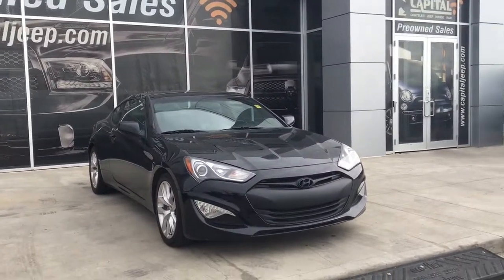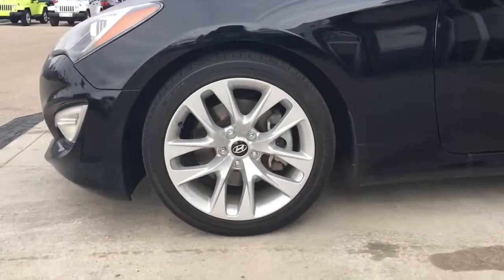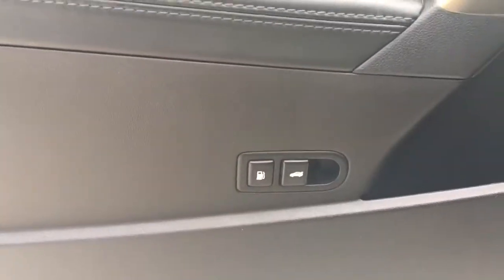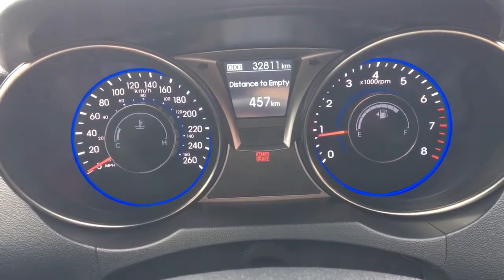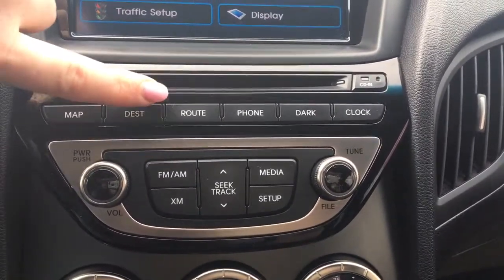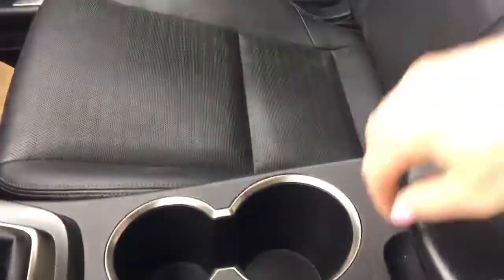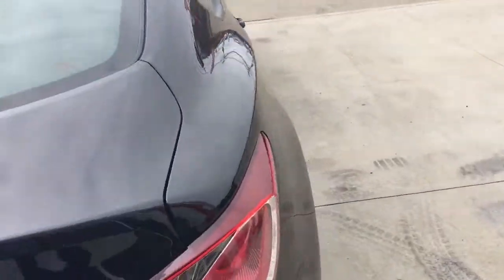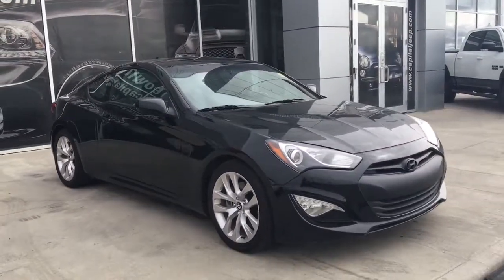2013 Hyundai Genesis 2.0T|Leather|Navigation|Sunroof|Heated Seats|Capital Jeep Walk Around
This 2013 Hyundai Genesis is in great shape with low kilometers. The 2.0T get a turbocharged 2.0-liter four-cylinder engine that produces 274 hp and 275 pound-feet of torque. Features include 18-inch alloy wheels, automatic headlights, air-conditioning, cruise control, full power accessories, a trip computer, leather seating for 4 passengers, the front seats are heated, power sunroof, navigation, a leather-wrapped and tilt-and-telescoping steering wheel, Bluetooth phone and audio connectivity, and a six-speaker sound system with a CD player, satellite radio and a USB/iPod interface. Please submit an inquiry or call today for a chance to own this beauty before it’s gone!
16CK2417T1